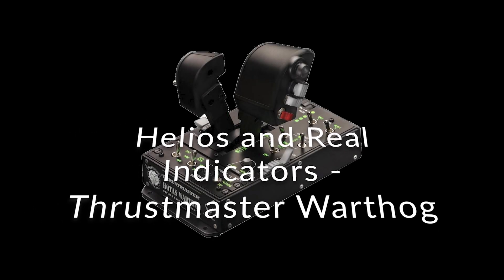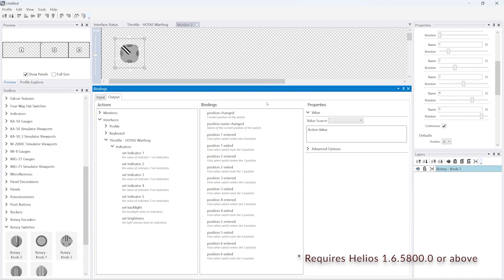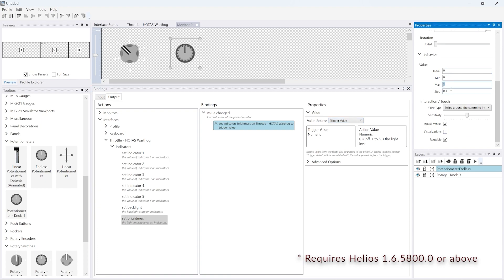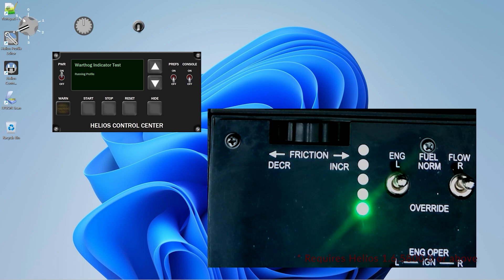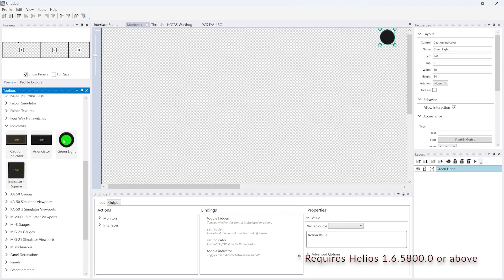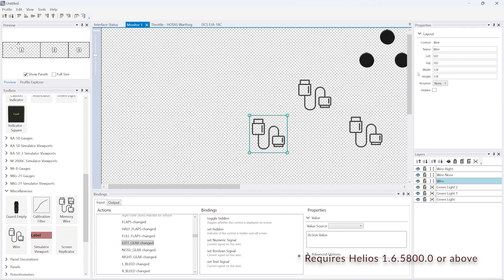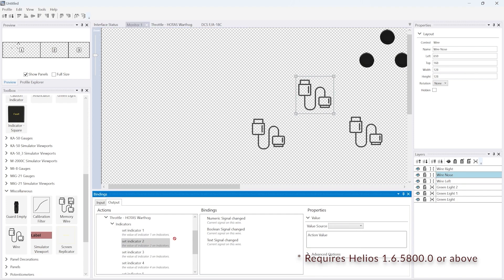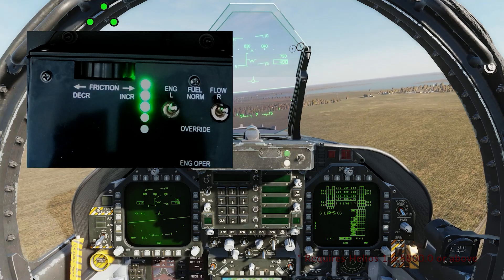Helios and the Warthog Throttle Indicators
A short tutorial showing how to get a Helios Virtual Cockpit profile to change the states of the indicator lights on the Thrustmaster Warthog Throttle.
The indicator actions are on the output of the Warthog Throttle interface which needs to be added to the profile.  It is a relatively simple operation when using a Helios control, however if you want a DCS module to alter the indicator states, then a "wire" control needs to sit between the module interface trigger, and the Warthog Throttle Indicator action.
As usual, if help is needed, then read through the "Getting Help" section of the Helios Wiki